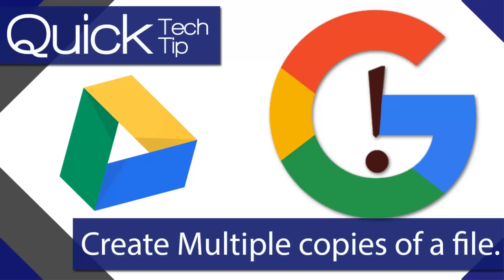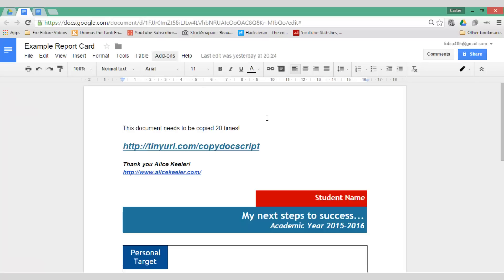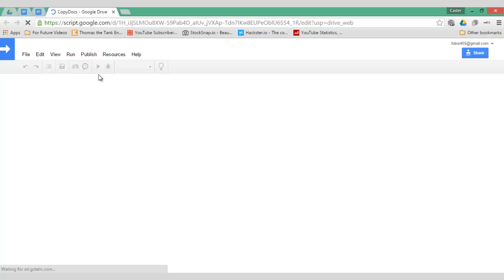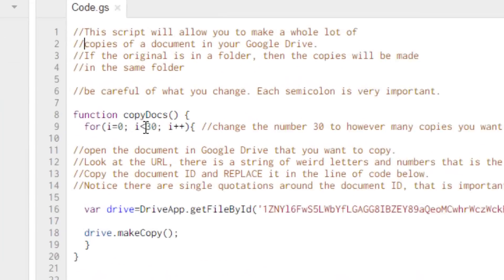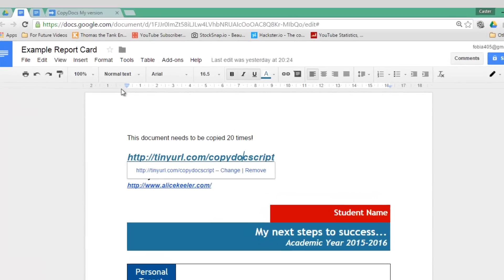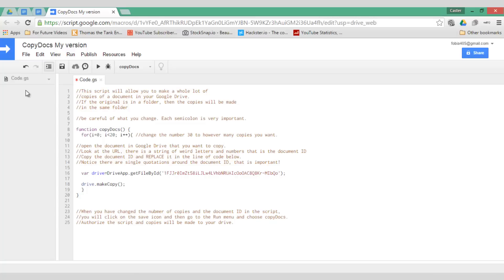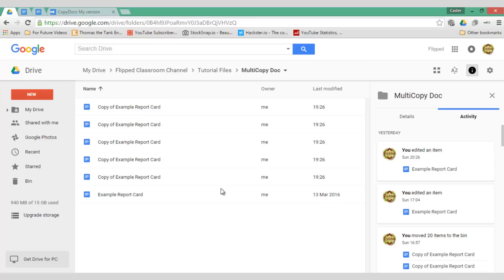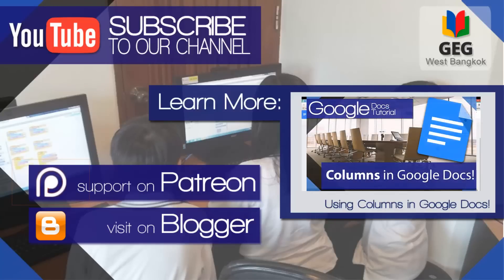How To Create Multiple Copies of a File in Google Drive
Learn how to create multiple copies of a file on Google Drive Automatically. This trick is made possible by utilising Google Scripts.

This is particularly useful when you need multiple copies of a file for sharing or reporting and do not want to waste time right' clicking before creating a copy.

The script used in this video was created by Alice Keeler, you can find her website and Blog